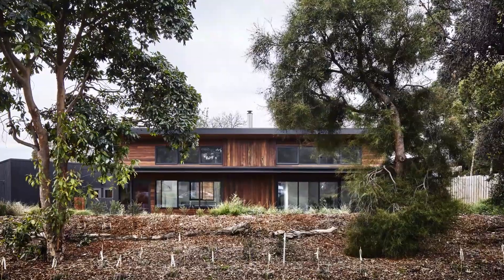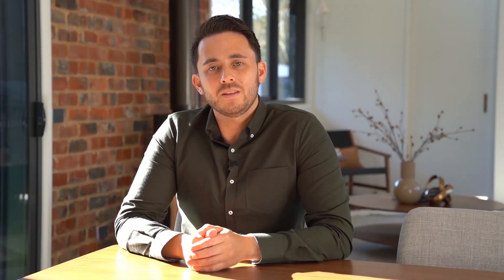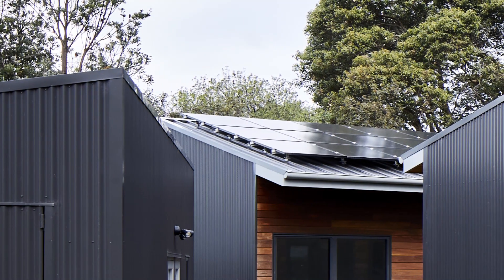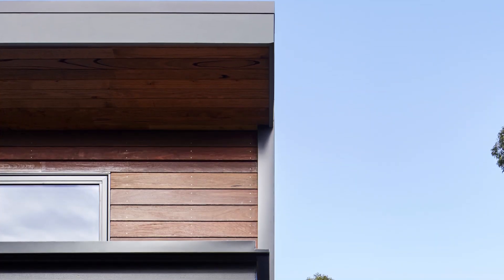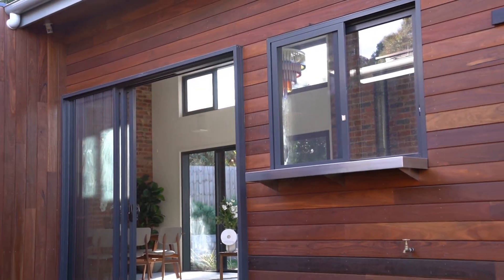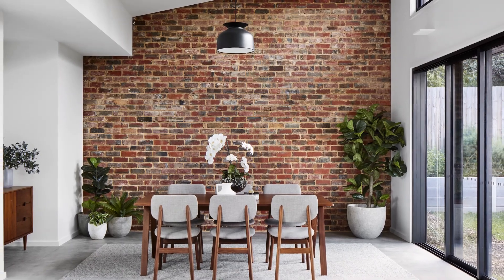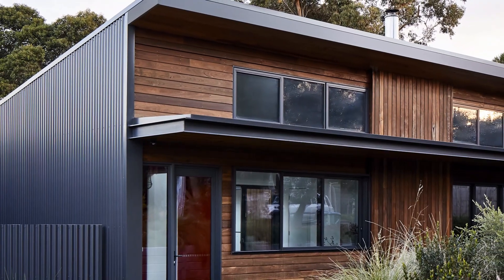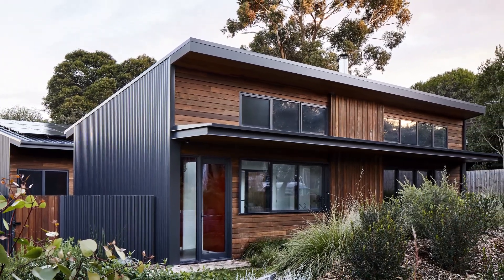Reversed brick-veneer sustainable courtyard house - save 60% on energy bills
The clients were after a home that was environmentally and socially sustainable. The building needed to be energy efficient and have excellent passive solar qualities and natural ventilation. The social aspect and the relationship to the landscape and outdoor space were important elements to consider in the spatial planning.

The house references the Australian coastal vernacular and the courtyard house typology, both in its form and materiality. Corrugated iron and timber cladding are both found on typical coastal houses and convey a sense of familiarity with the Mornington Peninsula. Whilst the courtyard is the centre of the house, it separates the volume into different wings to make heating and cooling more efficient and connect all parts of the house to nature.

When analysing the site, it was apparent the front of the property had wonderful opportunities in its wide 29m frontage, northern aspect, gentle topography and existing vegetation. The layout of the building separates the outdoor space into three zones:

• Front courtyard: Semi-public - A sunken northern front yard shielded from the street by the shrubs and trees. The generous setback from the street and the landscape provides breathing space and outlook for the living and dining area. The master bedroom sets further back from the main façade. It allows for a private garden for the master bedroom to look out to.

• Central courtyard: Private – This is the family’s social courtyard where social events would happen. It has direct access to the living, dining, kitchen, workshop and entry from the driveway.

• Rear courtyard: Private – This acts as a functional outdoor space with firewood, garden storage, services, fire pit and veggie gardens. With the tall trees retained and new medium size trees planted, the rear courtyard has a campground vibe, referencing to the couple’s love for the outdoors.

A major consideration for this project was achieving privacy whilst also keeping the home open to its leafy surroundings and northerly sunlight. A response was to utilise native vegetation and raised garden areas to shelter the building. The building sits 800mm below the natural ground level at the front of the property. The raised garden prevents passers-by from looking into the living and dining rooms. The retaining walls within the front yard create a sense of enclosure while maintaining views to tree canopies and surrounding gardens.

The central courtyard creates an additional sheltered outdoor area, protected from cold south-westerly winds. As there are two double storey dwellings on either side of the property, the roof form of the dwelling and workshop create a visual barrier to prevent overlooking into the central courtyard.

For the house to be energy efficient, the following strategies were employed:

• Solar control: North facing eaves were designed to prevent the summer sun from entering the building while allowing the winter sun to penetrate the interior.

• Optimising thermal mass: Reverse brick veneer construction was used for most of the external walls. The brickwork is on the inside face of the wall and stud frame with lightweight cladding on the outside. The internal brickwork together with the insulated concrete floor absorb solar heat during the day in winter and slowly release the heat in the evening. In summer, as the sun is kept out, the masonry walls and concrete floor keep the internal temperature cool. With reflective foil and insulation on the outside face of the brickwork, heat and cold transmission from the outside environment into the internal spaces is significantly decreased.

• Zoning: The southern wing is separated from the northern wing by a sliding door. This enables a four zoned heating and cooling system, ensuring only the rooms being used are airconditioned.

• Natural ventilation: Windows and doors were carefully placed to maximise cross ventilation. With the high angled ceiling and motorised clerestory windows, hot air can be easily purged.

• Solar power: Solar panels were integrated in the north facing roof, generating power for the hot water heat pump and split system air conditioning.

• Rainwater tanks: A 2000lt rainwater tank provides gravity water supply to the toilet and laundry. A 5000lt overflow tank provides pumped water supply for garden irrigation.

• Recycled materials: Recycled clinker bricks were used for all internal brickwork and courtyard paving. The builder recycled the timber cladding and corrugated iron cladding offcuts to create a built-in bookshelf, fences, gates, and wood storage.